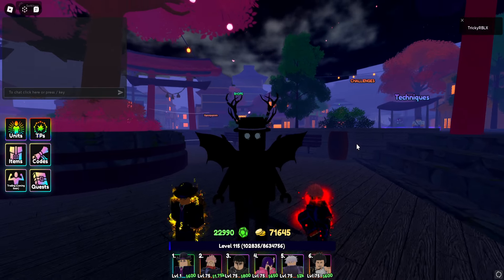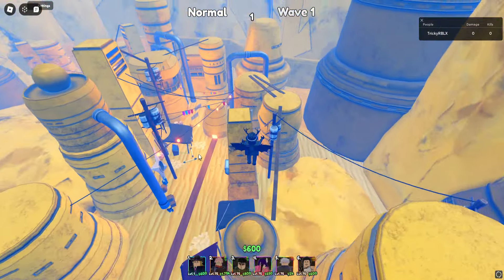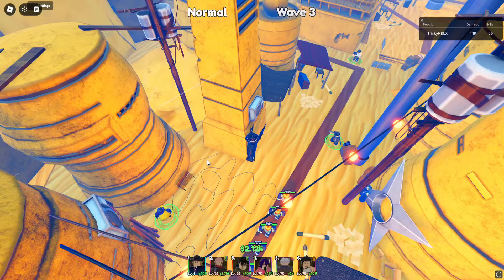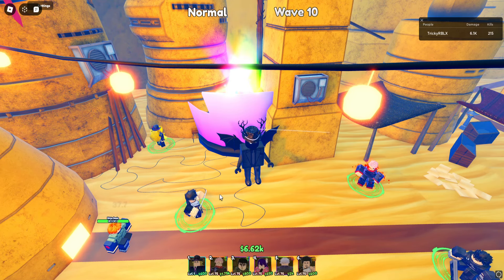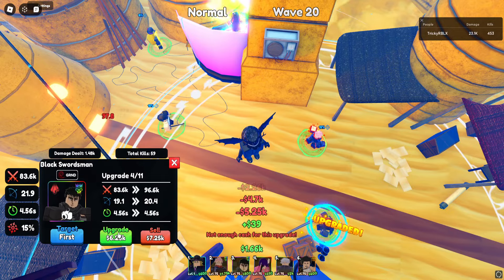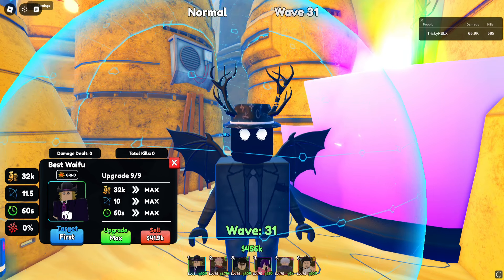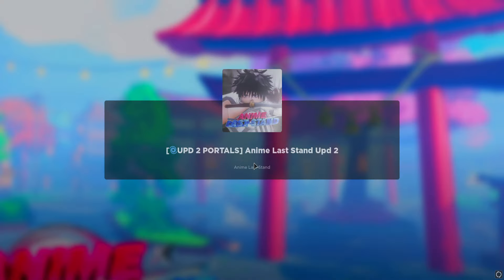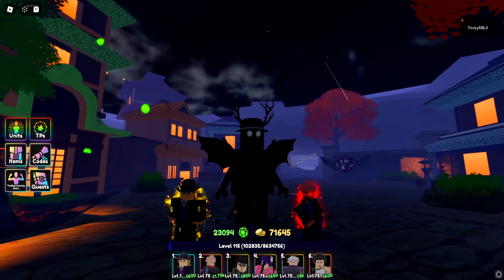How To Get Every *Secret* Unit In The Portals On Anime Last Stand!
Credit to all music owners

Anime Adventures, How to get Shiny, How to evolve, What is the best unit in anime adventures, how do I do more damage, how to do more damage, new anime adventures update, unboxing secret lulu, tierlist anime adventures, how to trade on anime adventures, how to solo anime adventures,how to get gems on anime adventures, how to get secret unit, how to get better traits, no unique, afk farm, legend stage, Multiverse Defenders, Anime Last Stand, Codes